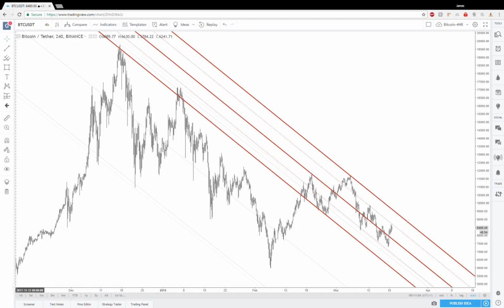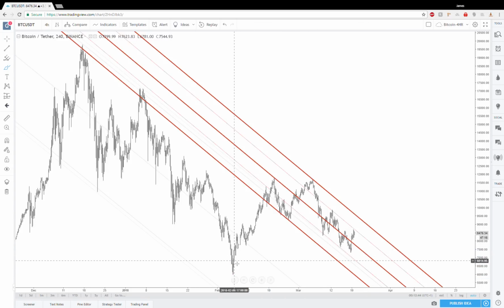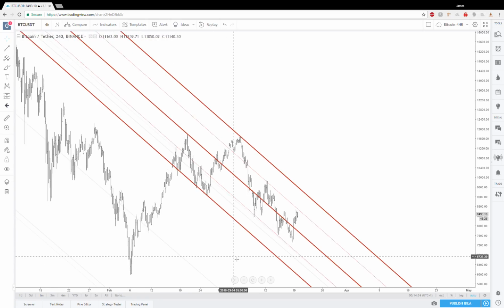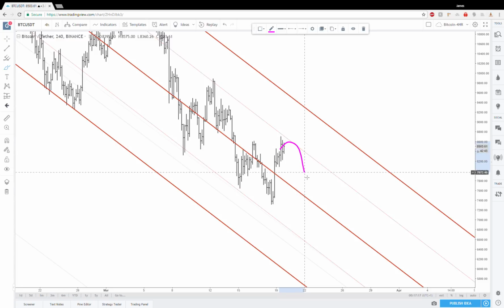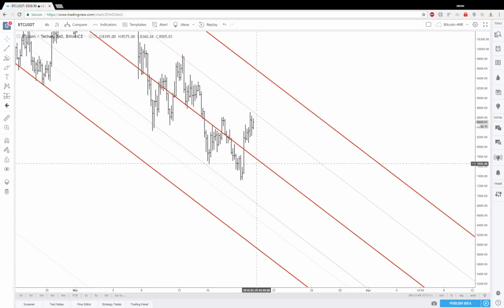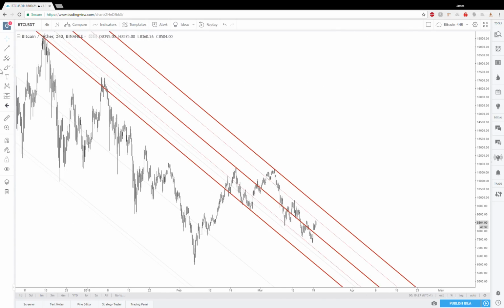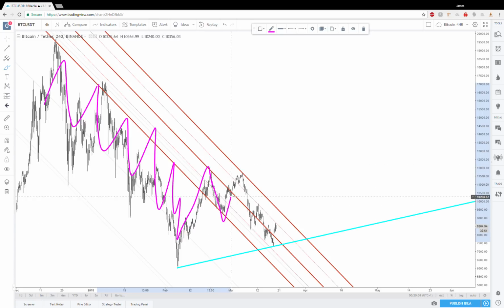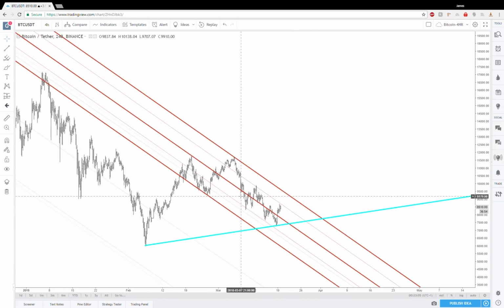Bitcoin Chart Analysis March 19 2018